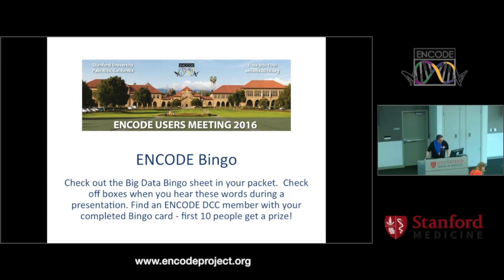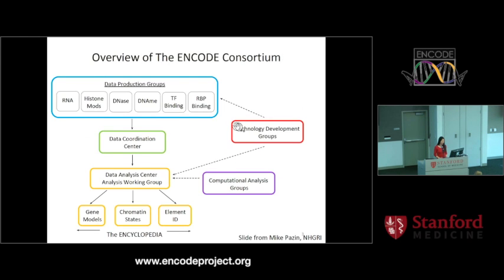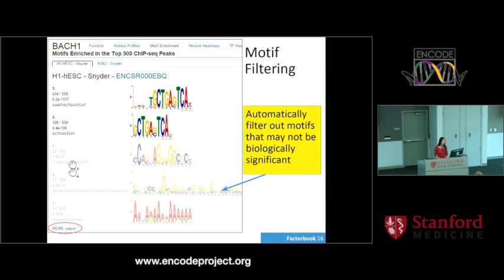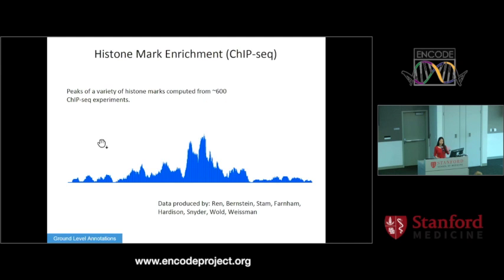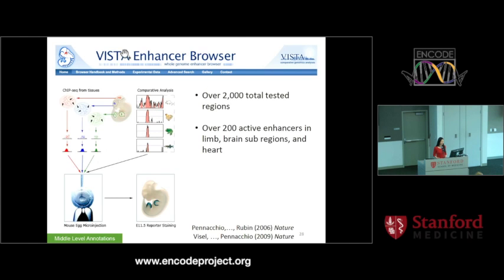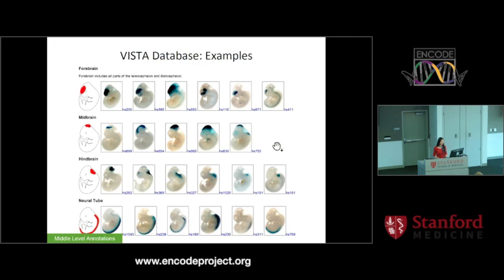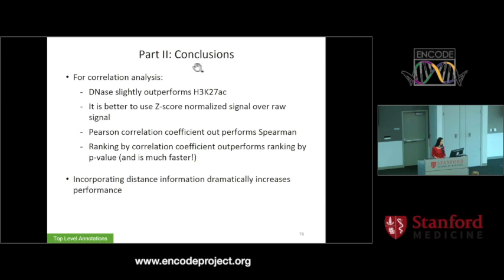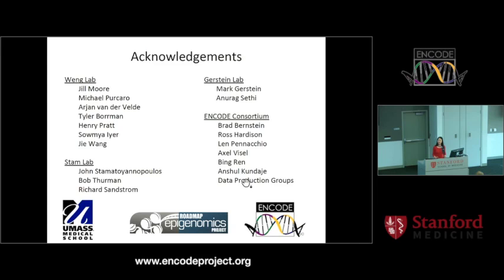The ENCODE Encyclopedia - Zhiping Weng